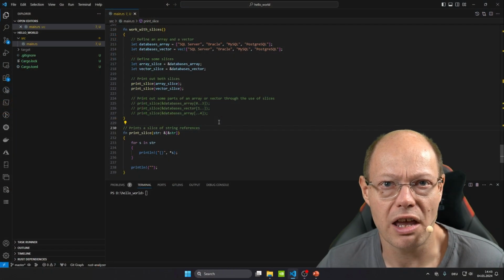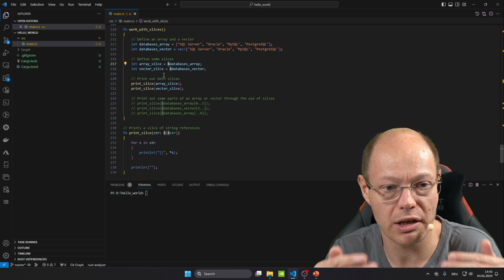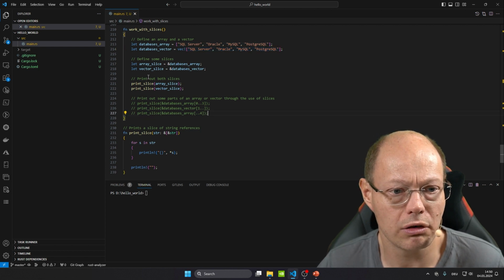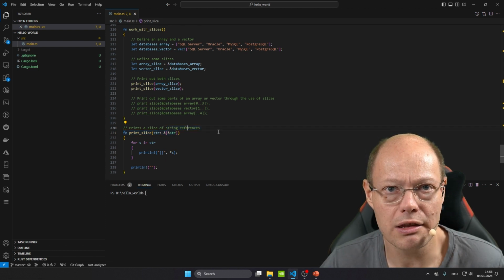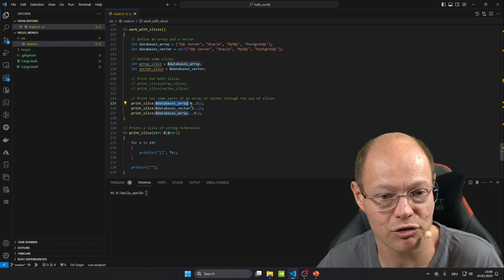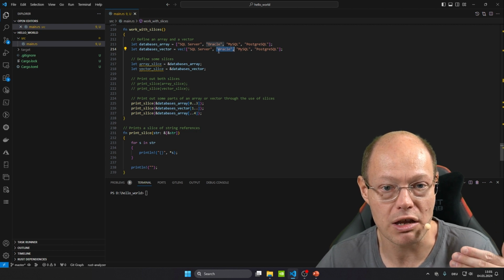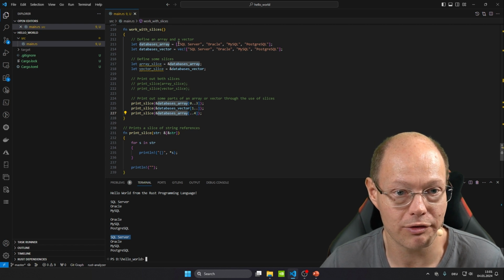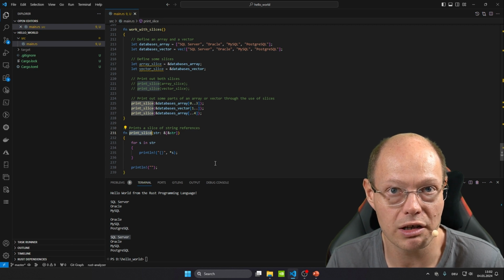Rust Quickie #8 - Slices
In this Rust Quickie I will talk about how to work with Slices.